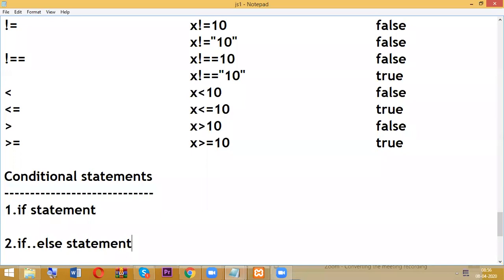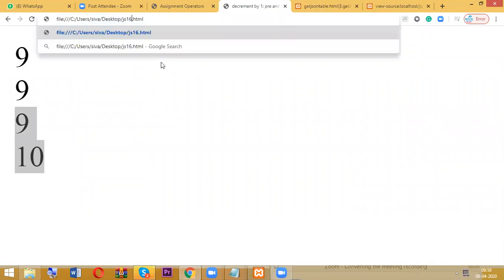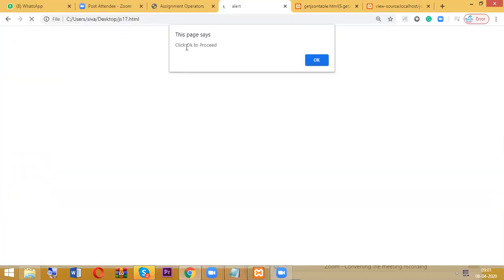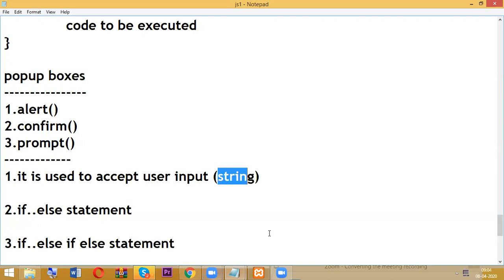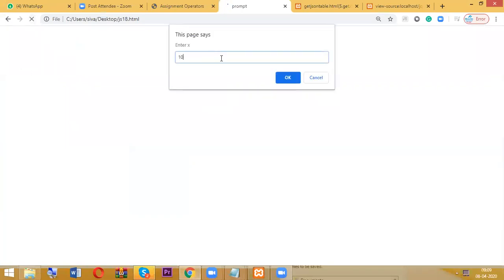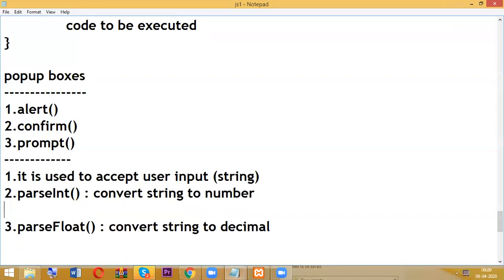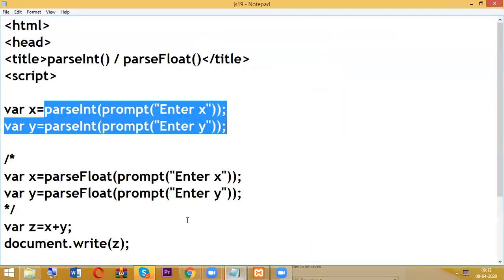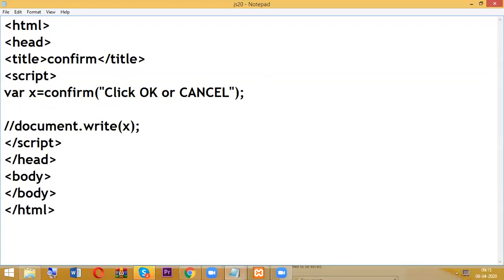JavaScript From Scratch Day_4